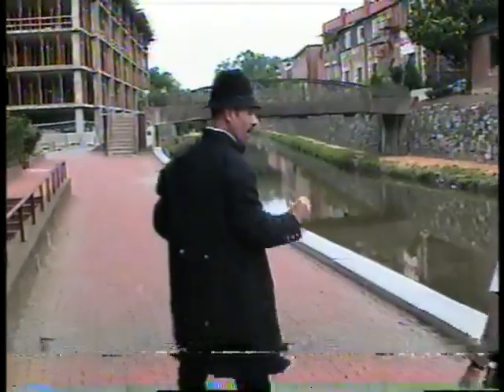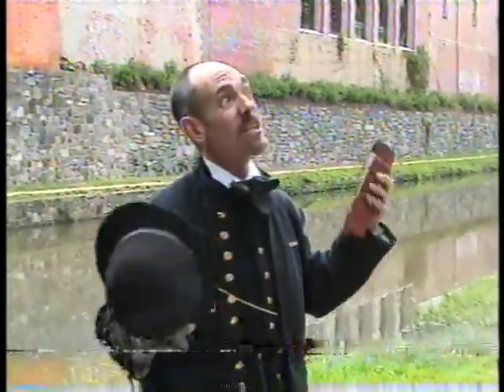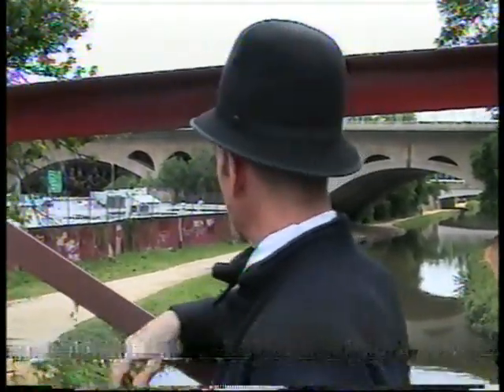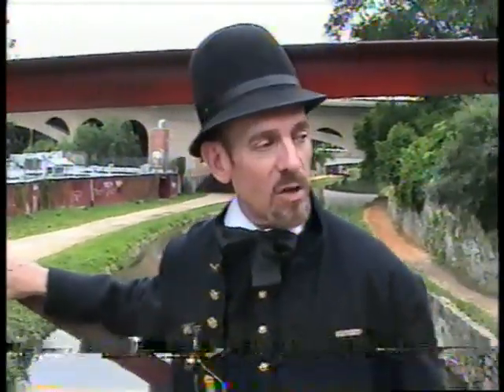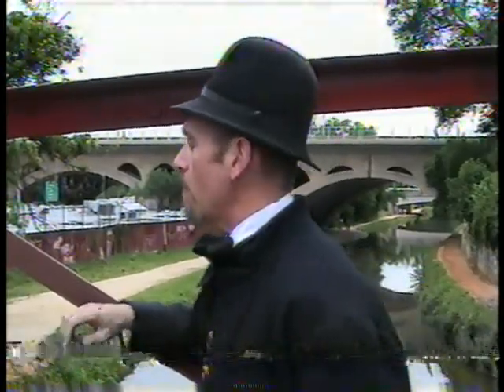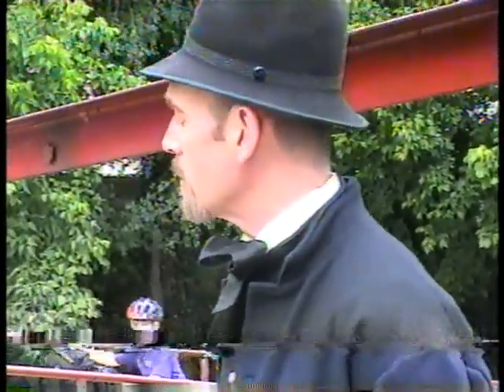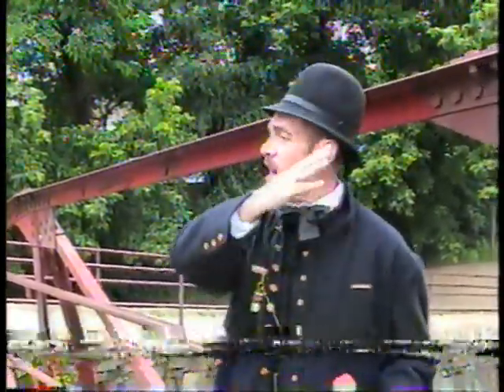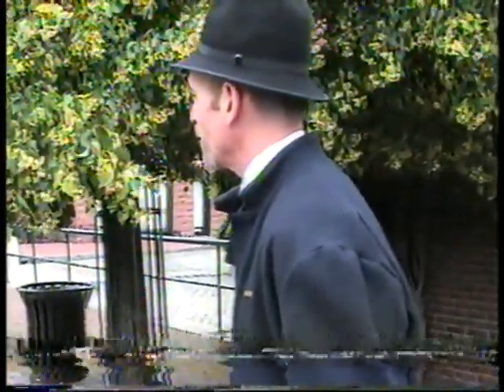Scandals, Scoundrels & Scallywags... Part 2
See detailed description for Part .